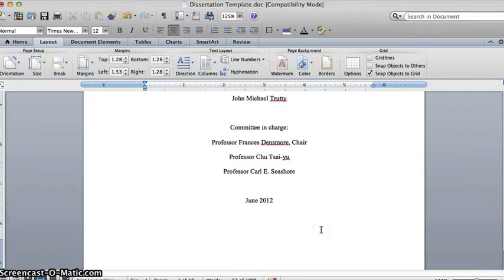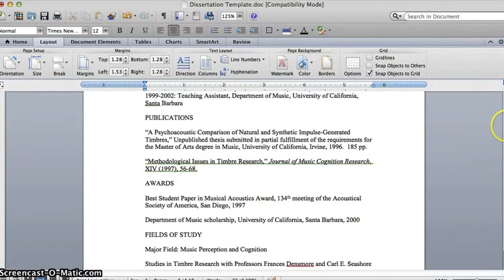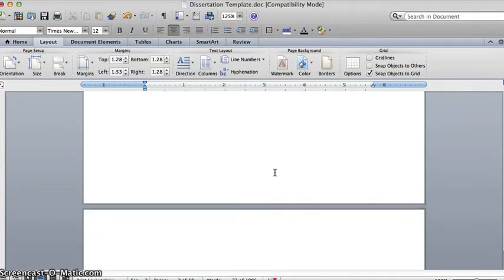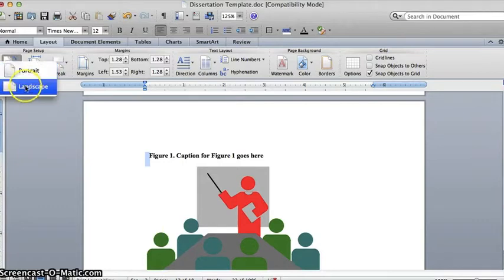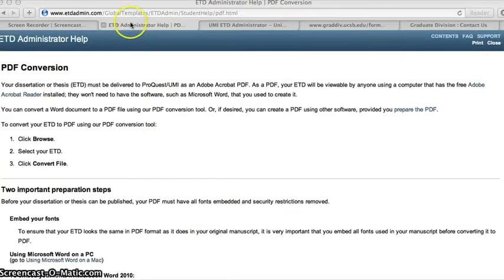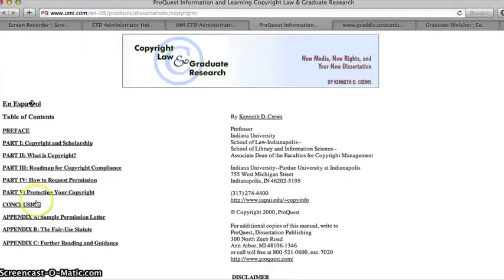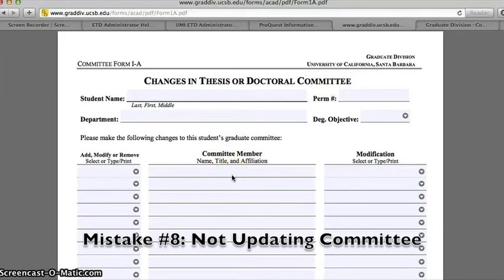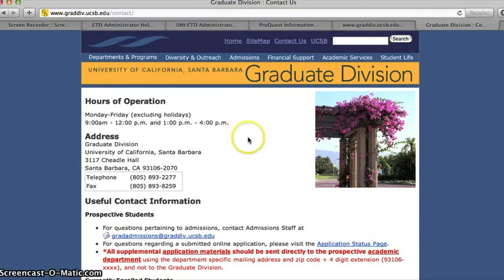Common Filing Mistakes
Director of Academic Services in the Graduate Division, Rickie Smith, explains some of the commonly seen thesis and dissertation filing mistakes.